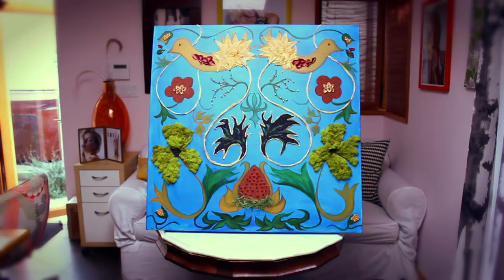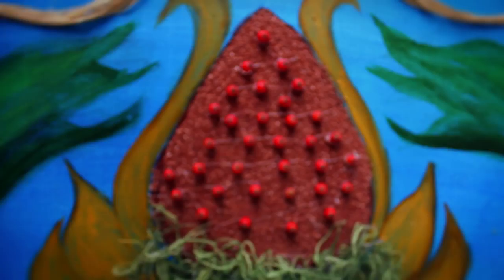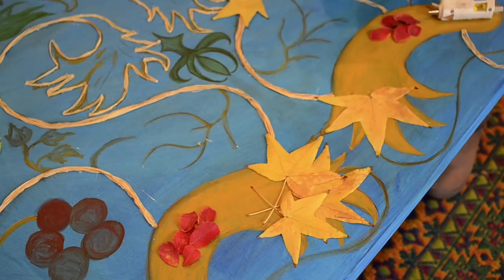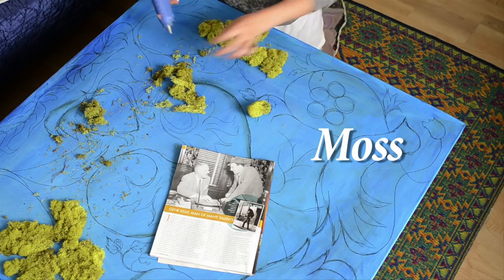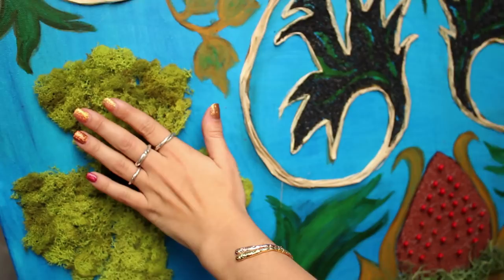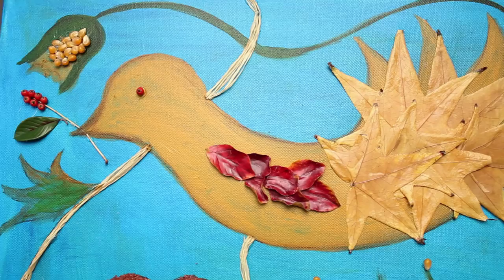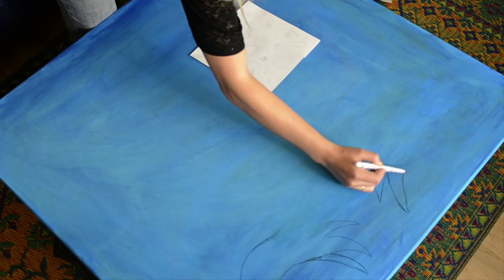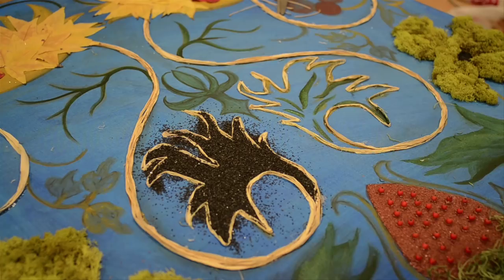Mr. Kate's DIY Art from Nature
Get inspired by nature and create a giant feature, textured art piece for your interior space with this fun and inexpensive art tutorial by Mr. Kate! All you need is a canvas, paint, hot glue and whatever you can find in nature to spruce up your artwork. Pattern inspired by Arts and Crafts designer/artist William Morris